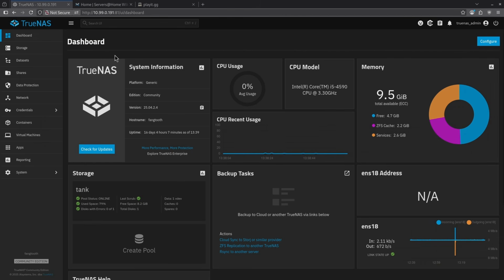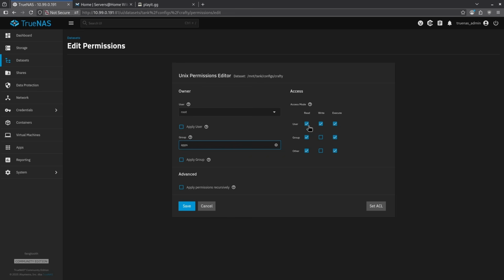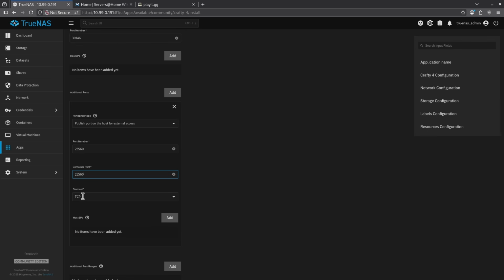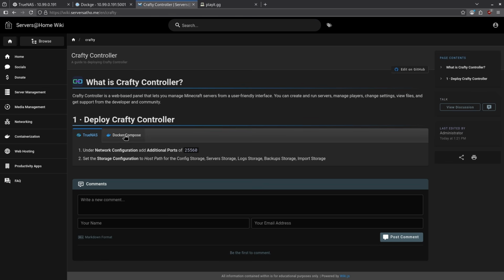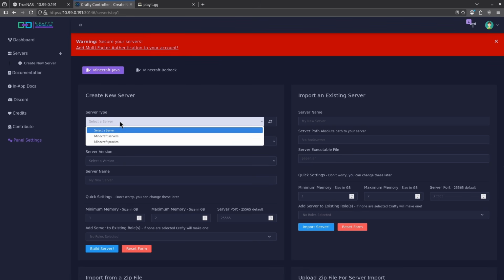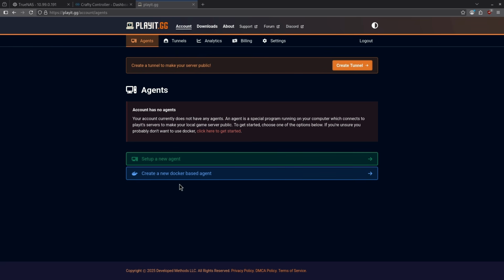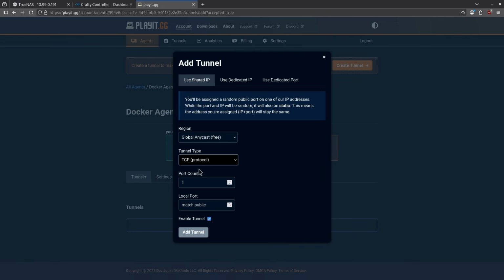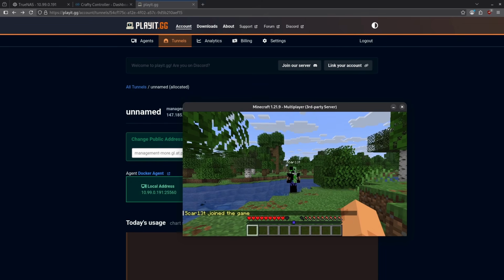TrueNAS Tutorial: Host Minecraft Servers with Crafty and Playit.gg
In this tutorial, I’ll show you how to set up your own Minecraft game server using Crafty Controller — a powerful, web-based management panel — and make it accessible to friends online using Playit.gg for free and secure tunneling.

You’ll learn how to go from zero to a fully hosted Minecraft server that anyone can join, even without port forwarding or a static IP!

✨ What You’ll Learn:
- Installing and setting up Crafty Controller
- Adding and managing your Minecraft server in the web interface
- Using Playit.gg to create a public tunnel
- Sharing your game server safely with friends
- Monitoring and managing your server from the dashboard

🧱 Why Crafty Controller?
Crafty Controller makes Minecraft server management simple — with a clean dashboard, automatic restarts, backups, and multi-server support.

🌐 Why Playit.gg?
Playit.gg lets you share your Minecraft world online without port forwarding, VPNs, or complicated router setups.

📌 Timestamps:
0:00 Intro
0:25 Create the datasets
2:25 Install Crafty 4 on TrueNAS
3:55 Crafty Dockge install
4:27 Logging into Crafty dashboard
5:16 Deploy a Minecraft server
6:14 Create a tunnel with Playit.gg
8:50 Connecting to my Minecraft server
9:12 Conclusion